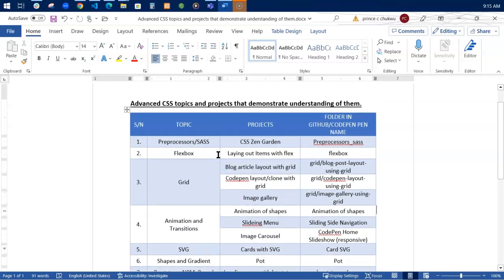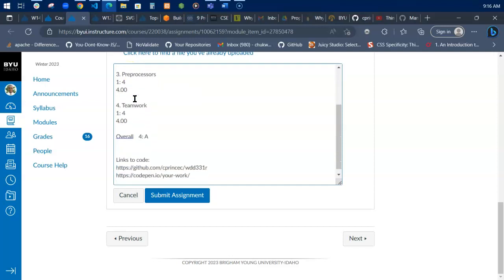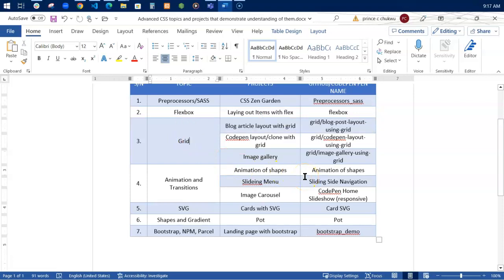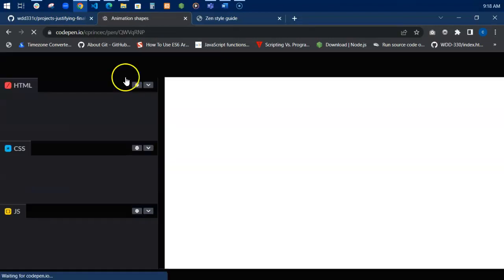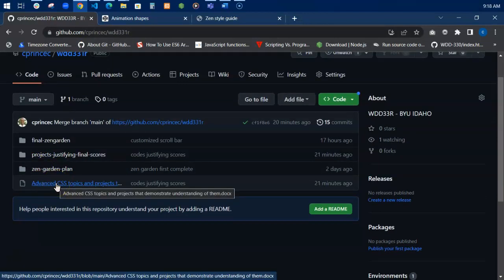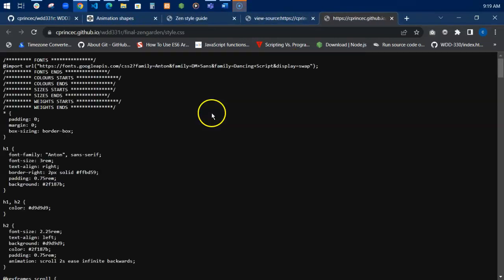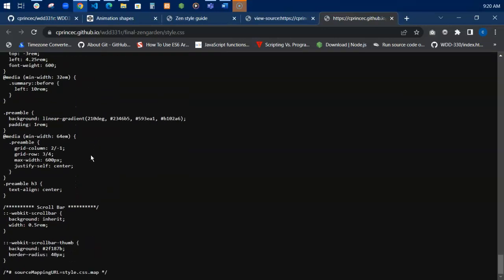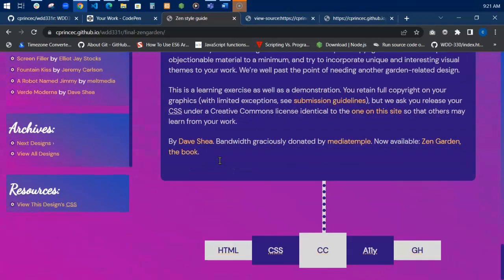Final Evaluation Score Justification video